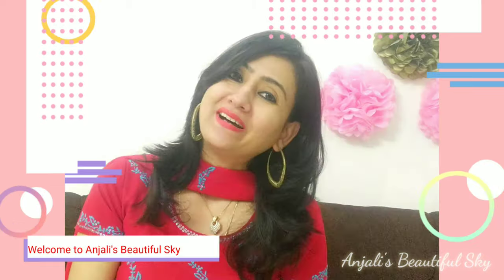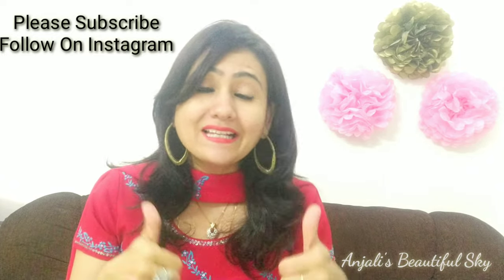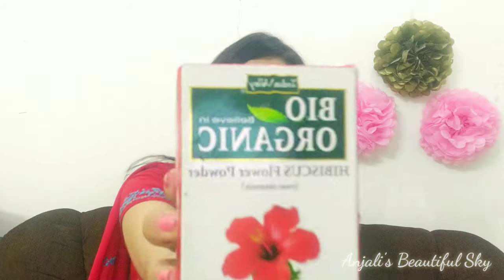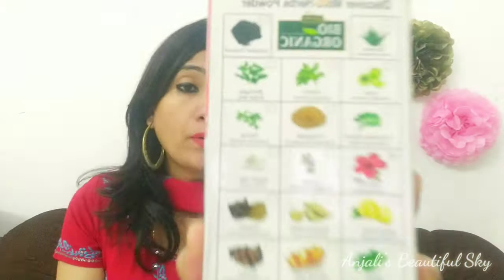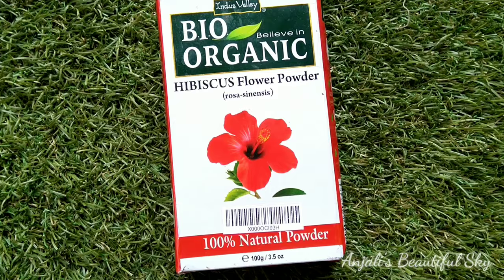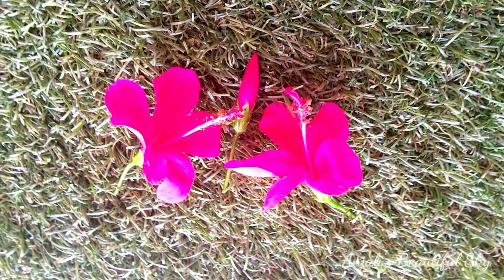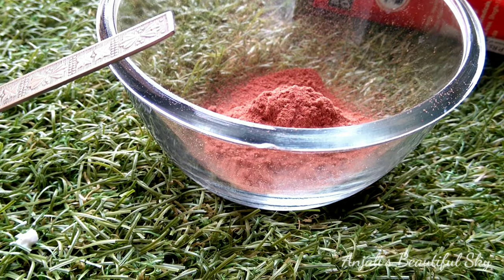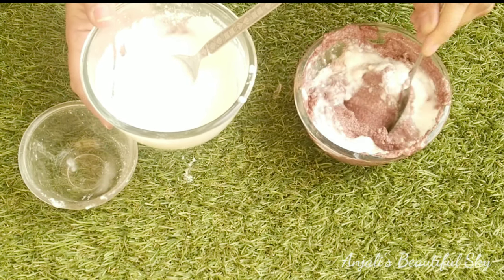Hibiscus Powder for Hair Growth | How to Use & Benefits | ABS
Hey Hi Guys,

Hope you are doing well. Here I am sharing a very useful and beneficial product for hair, which is hibiscus powder.

please watch video to know more about it.

Product Link is bolow.

Sharing few hair care products which I use.

👉Parachute Advansed Ayurvedic Coconut Hair Oil

👉 Panteen Hair Fall Solution Shampoo

👉Pantene Advanced Hair Fall Solution Silky Smooth Care Conditioner